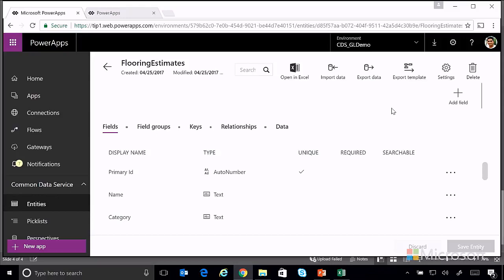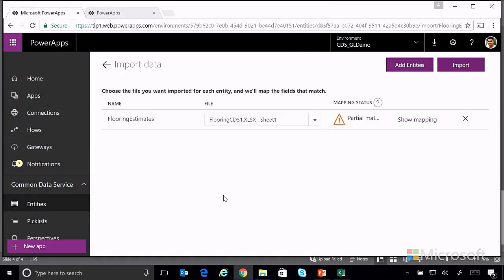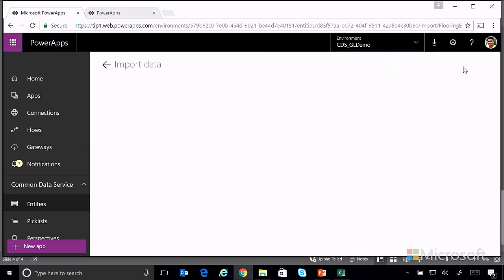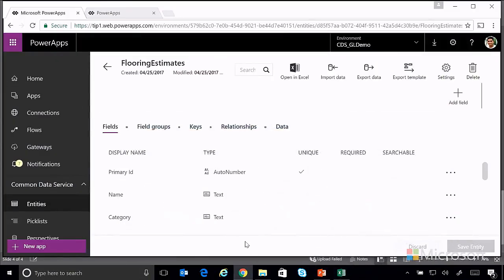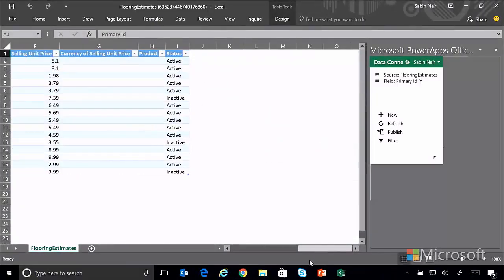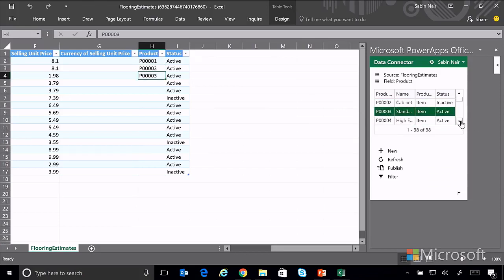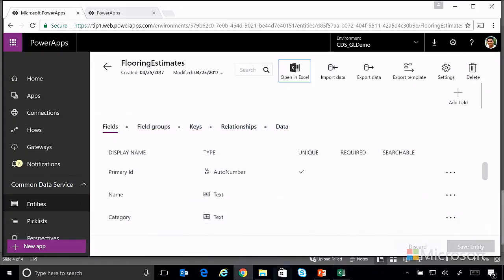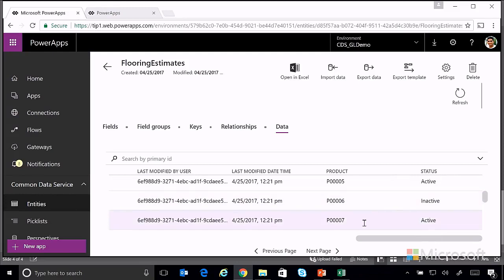Microsoft Common Data Service Guided Learning: Managing and using your data - Import data from Excel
In this Guided Learning video, we will learn how to import data from Excel into the common data service.